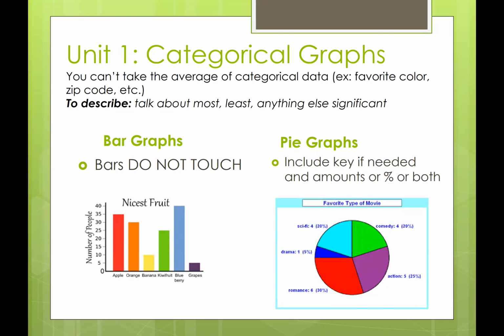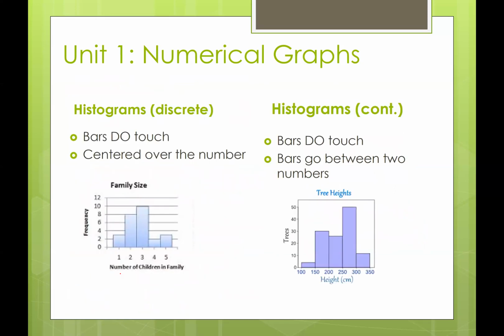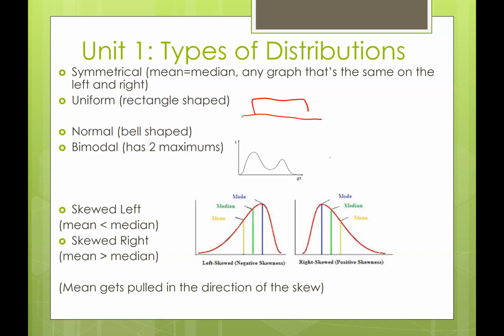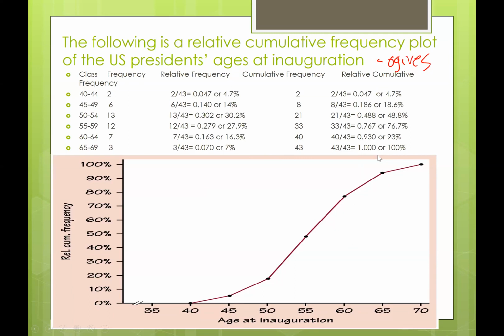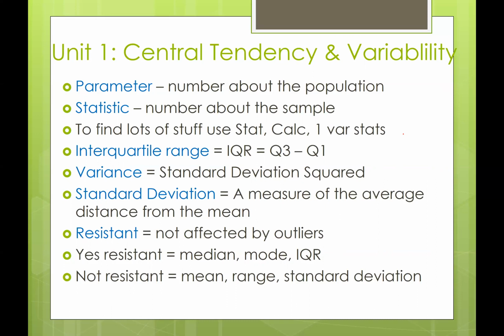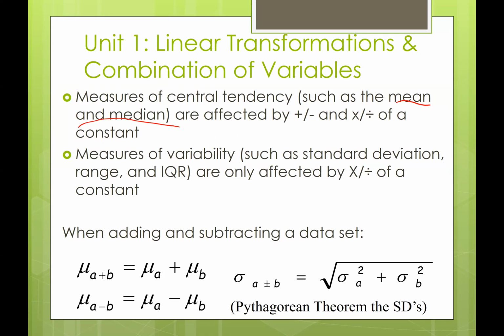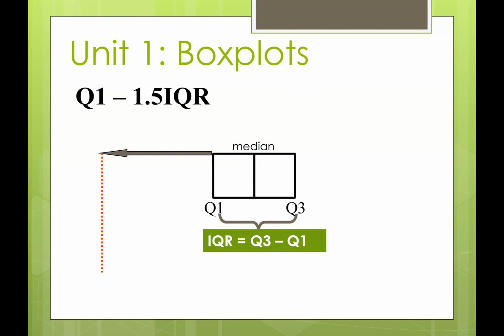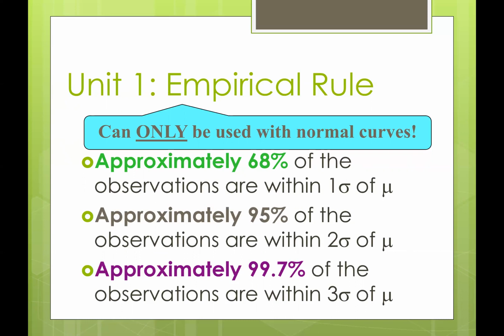AP Review Video: U1 Introduction & Graphs